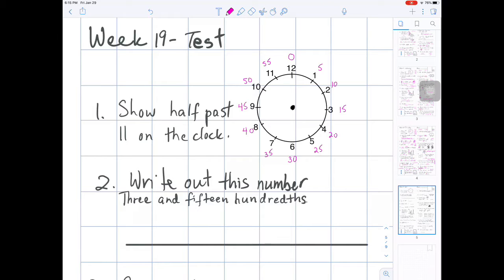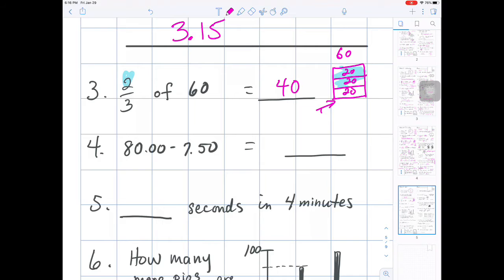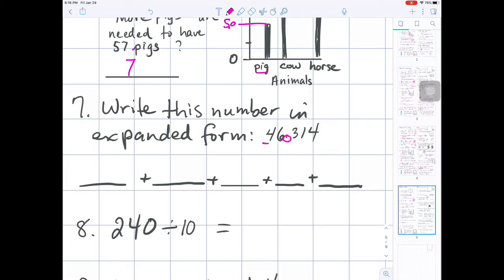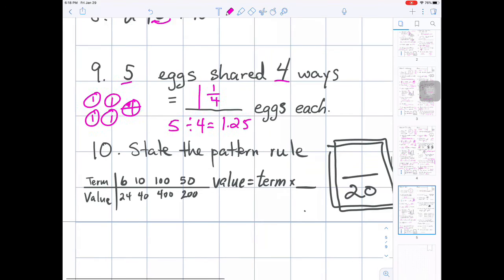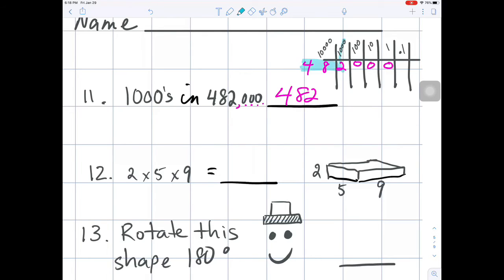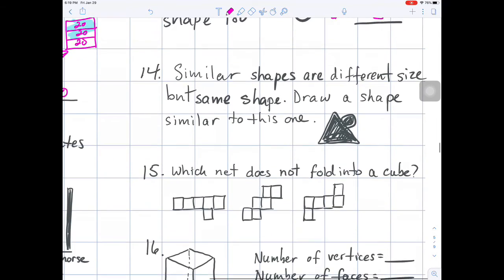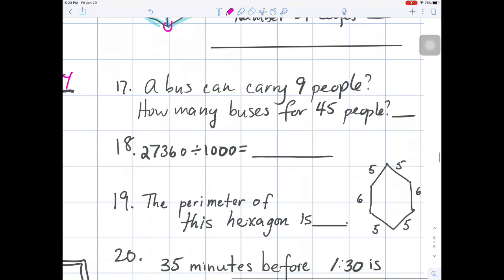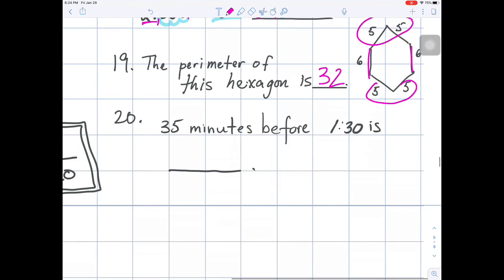Week 19 Test Corrections